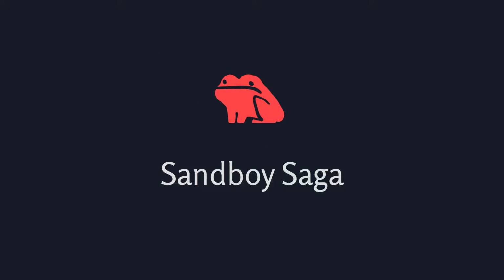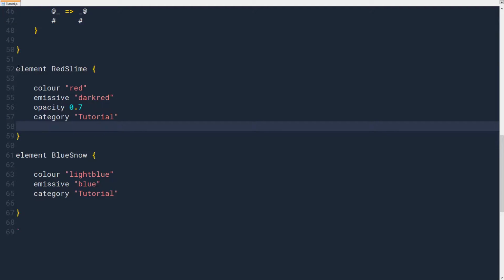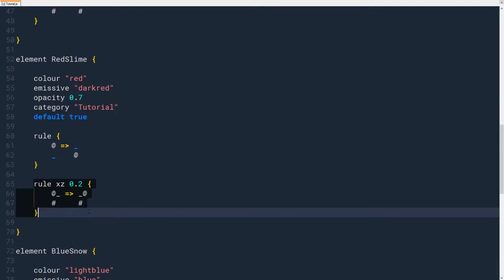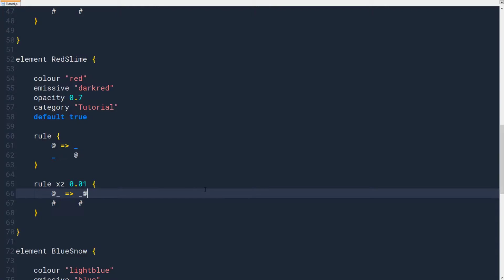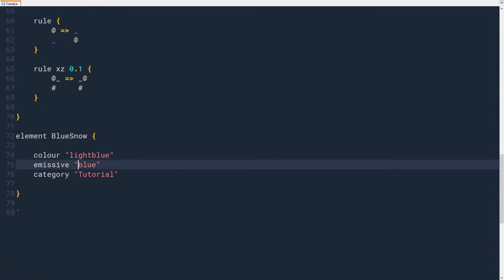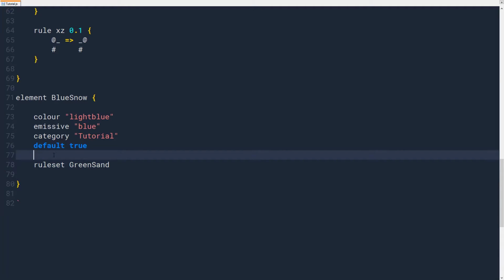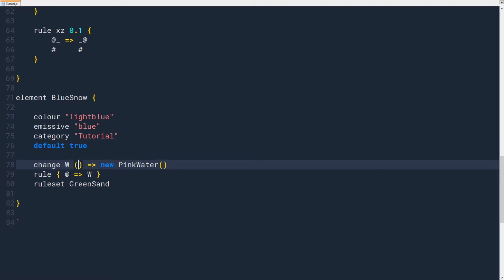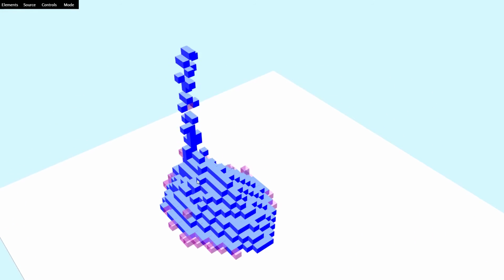CHANCE for SNOW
CHAPTER 8

Since making this video, I have renamed the project to SandPond and I have removed other gendered names.